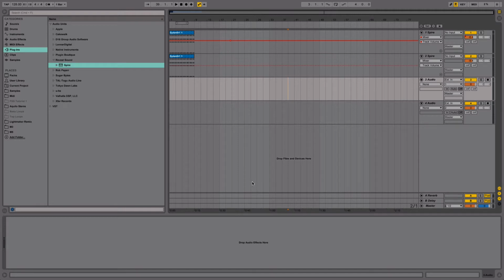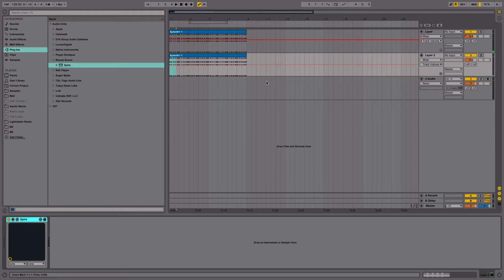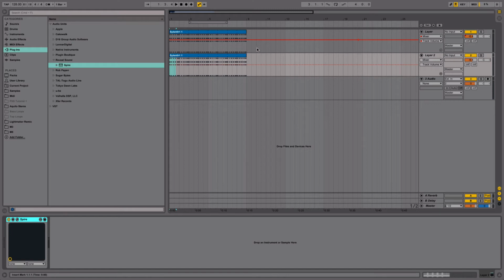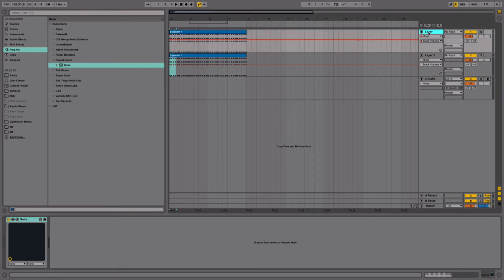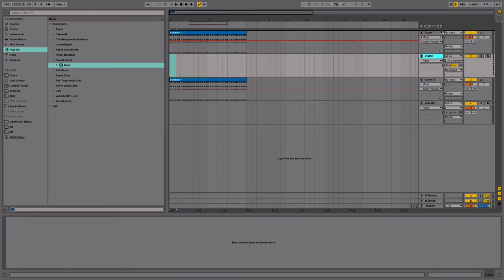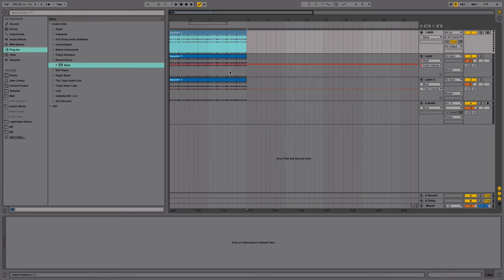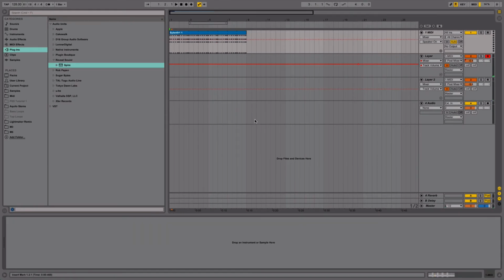Layering in Electronic Music: Two Approaches to MIDI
In this concluding video, I share two methods for the use of MIDI in layering which are both beneficial to workflow depending on your needs.